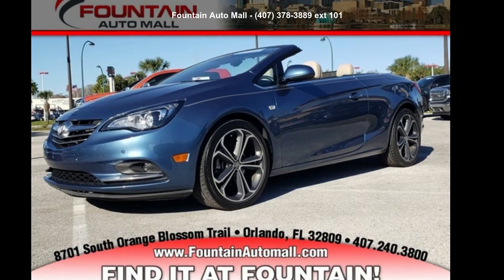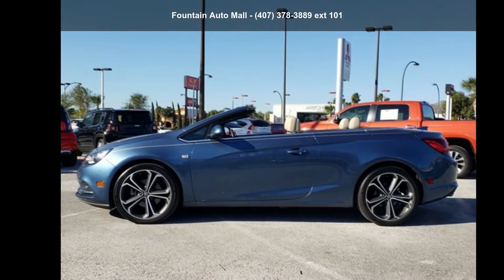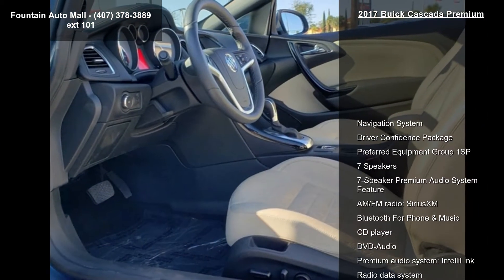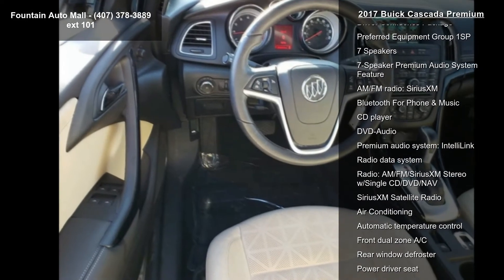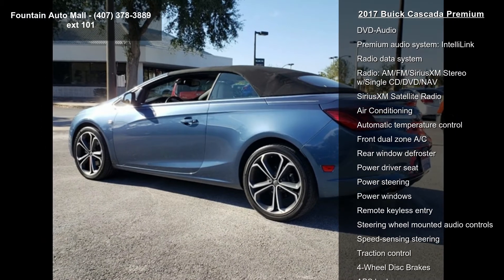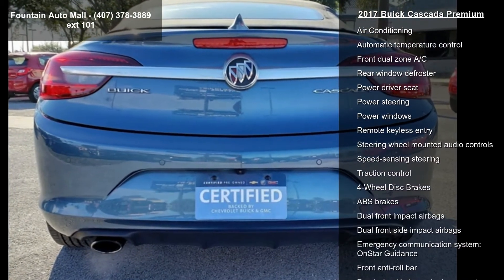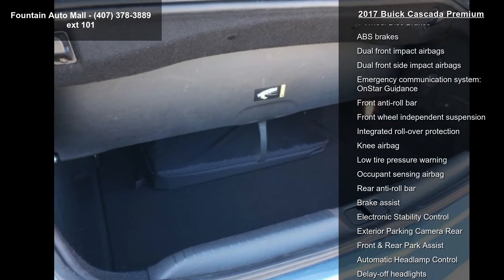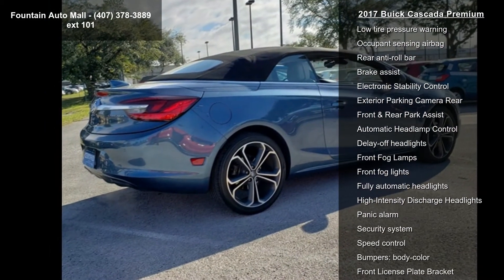2017 Buick Cascada Premium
Recent Arrival! CARFAX One-Owner. Clean CARFAX. 7-Speaker Premium Audio System Feature, AM/FM radio: SiriusXM, Automatic Headlamp Control, Automatic temperature control, Bluetooth For Phone and Music, Convertible roof lining, Driver and Front Passenger Heated Seats, Driver Confidence Package, Electronic Stability Control, Exterior Parking Camera Rear, Forward Collision Alert, Front and Rear Park Assist, Front dual zone A/C, Front Fog Lamps, Front Intermittent RainSense Wipers, Front Passenger 8-Way Power Seat Adjuster, Front Seat Air Deflector, Fully automatic headlights, Heated steering wheel, High-Intensity Discharge Headlights, Low tire pressure warning, Navigation System, Occupant sensing airbag, Outside temperature display, Perforated Leather Appointed Seat Trim, Power Driver Lumbar Control Seat Adjuster, Power Pas... read more